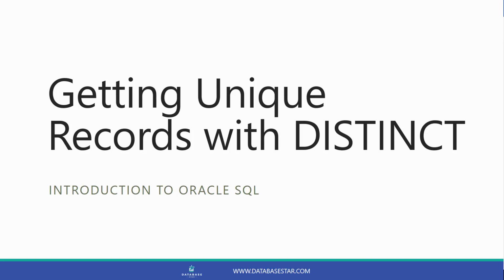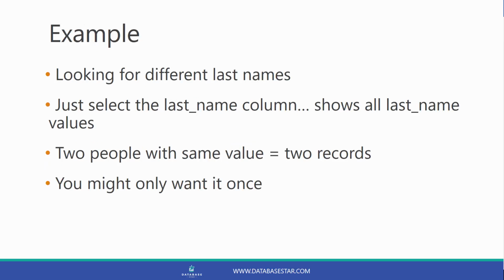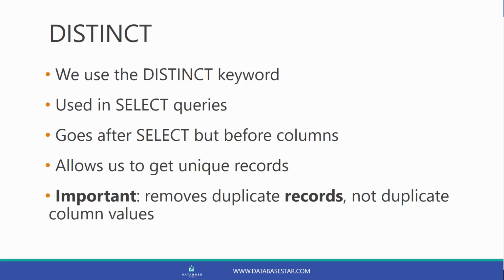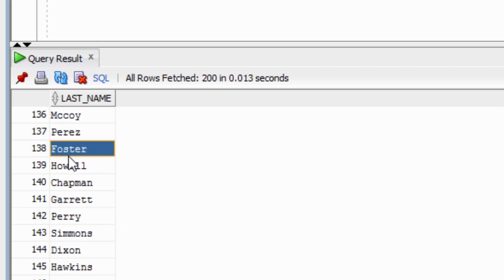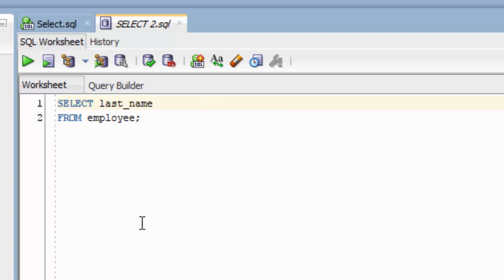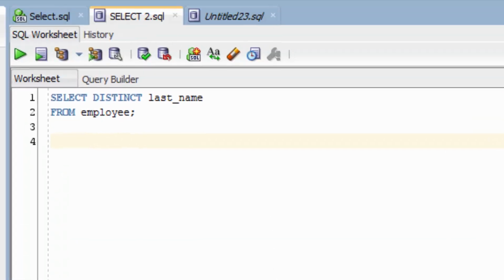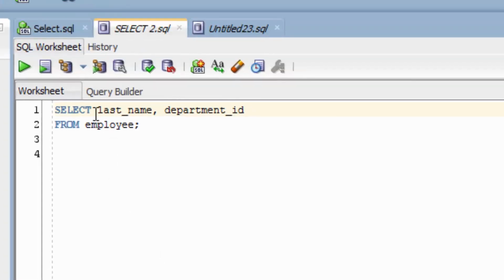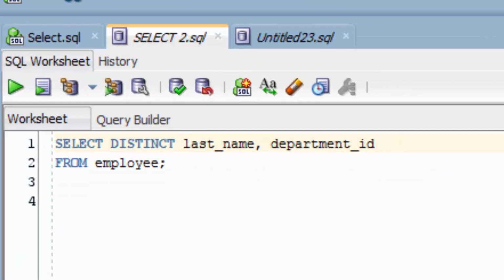Getting Unique Records with DISTINCT (Introduction to Oracle SQL)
How to find unique records using the DISTINCT keyword